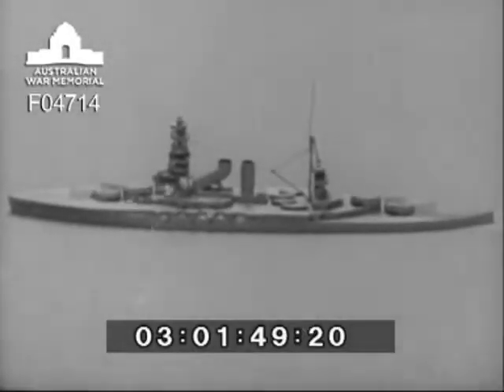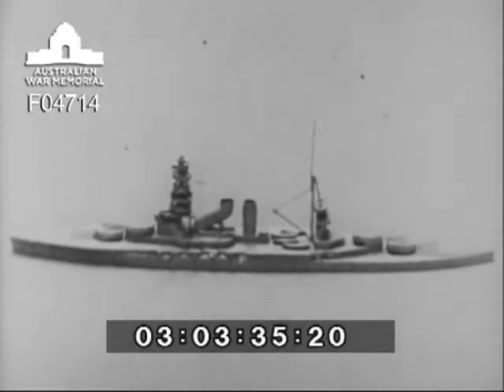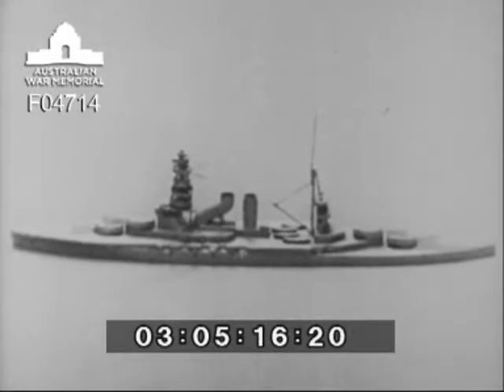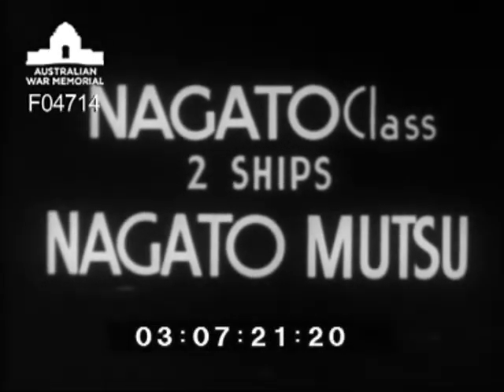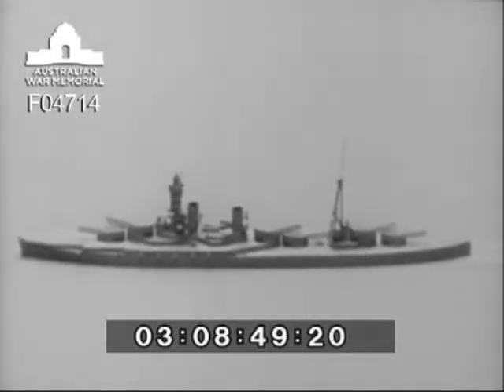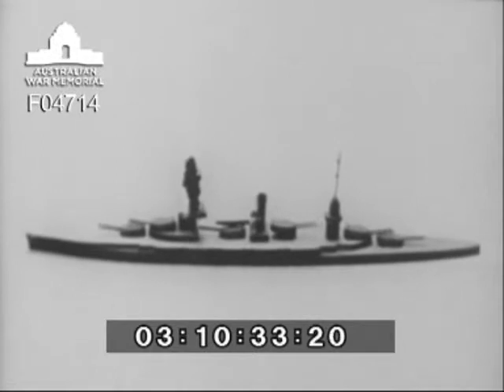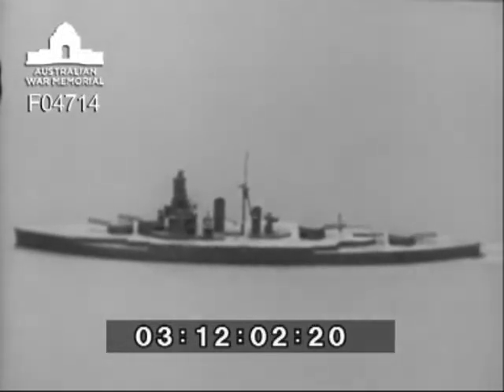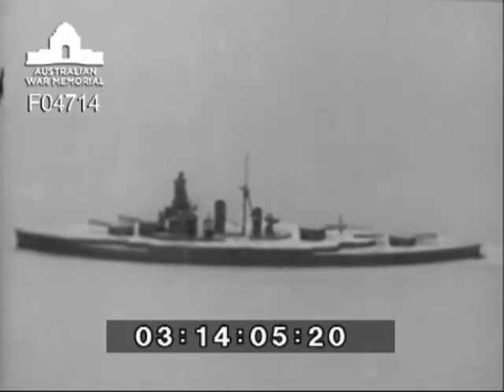Japan [battleships] (Ship recognition; First series)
A training film produced by GEE Films Ltd on behalf of the RAF. Uses animated ship models to illustrate the main recognition features of the Japanese battleships of the Nagato, Hiugo, Fuso and Kongo classes.